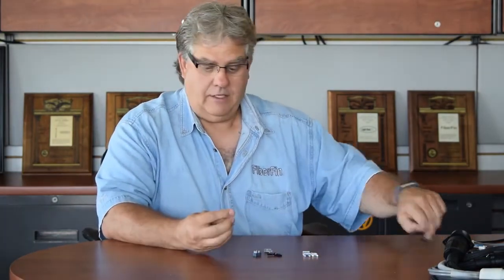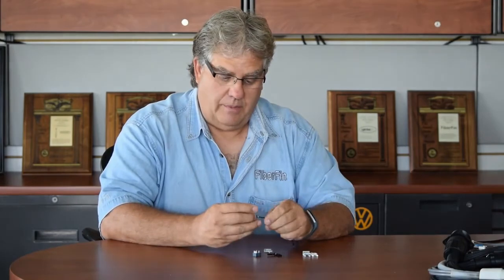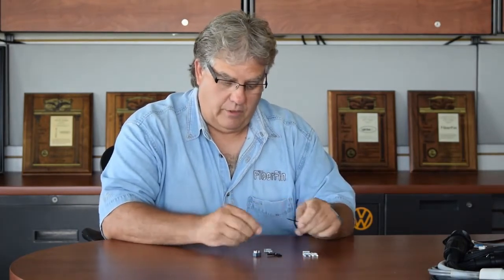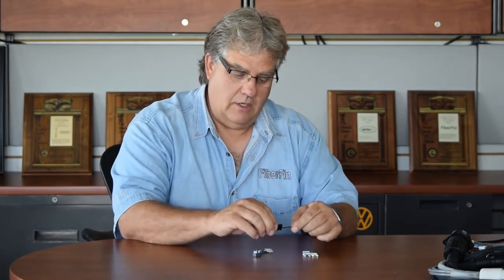POF Connectors Overview | FiberCast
In this video, President and CEO Paul Mulligan gives a brief overview of the various types of POF connectors and some of their features.